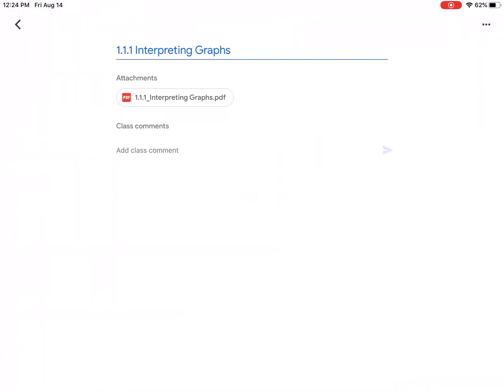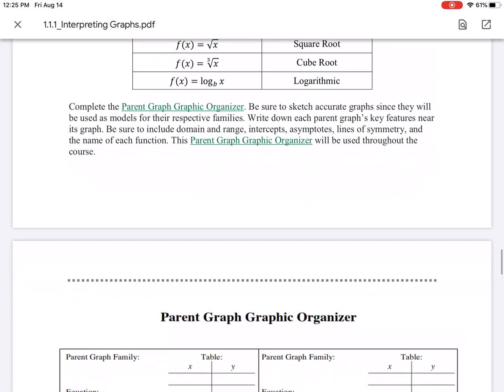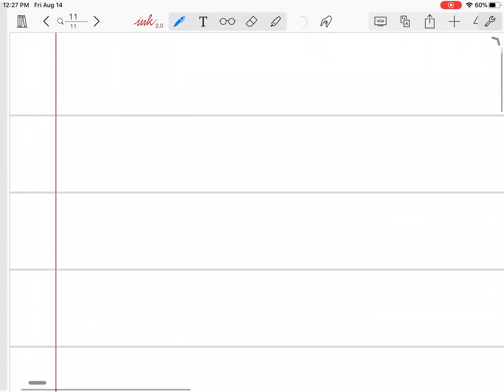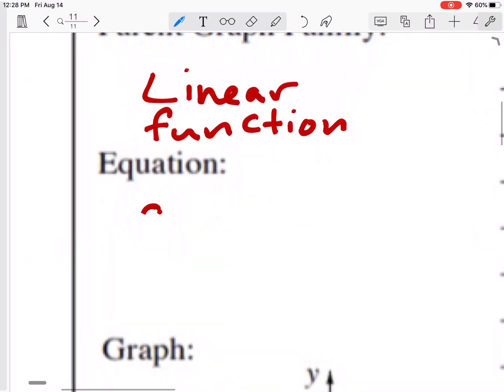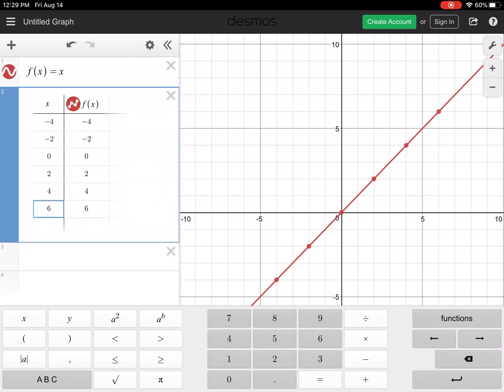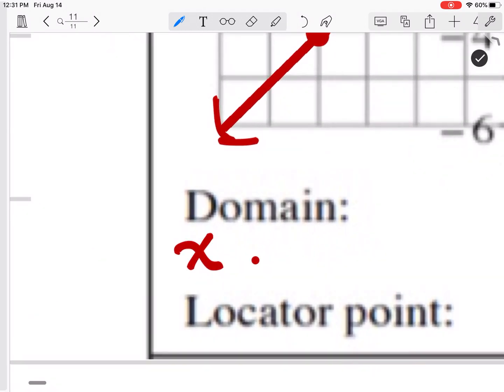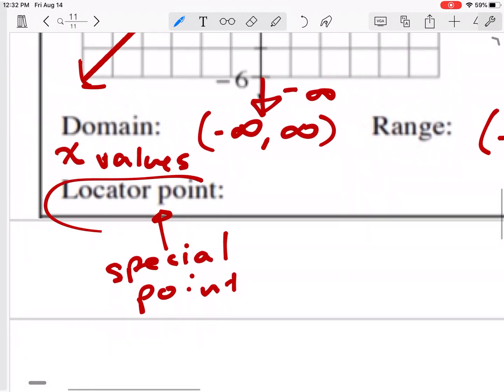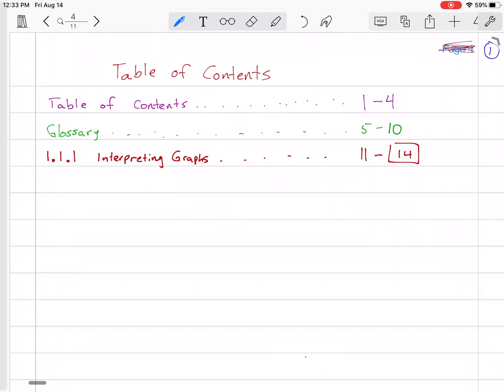Precalculus_Clarification for 1.1.1 Notebook and Review & Preview Assignment